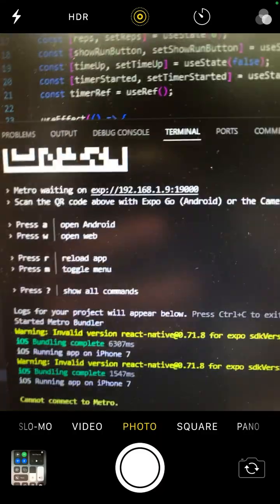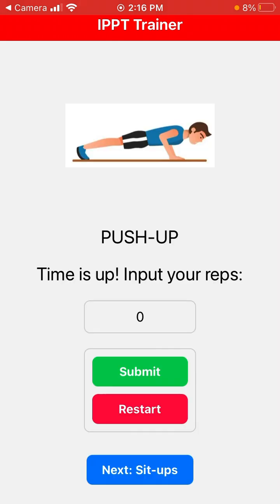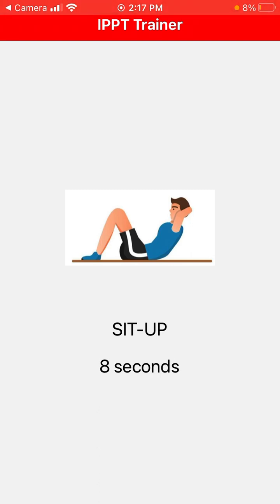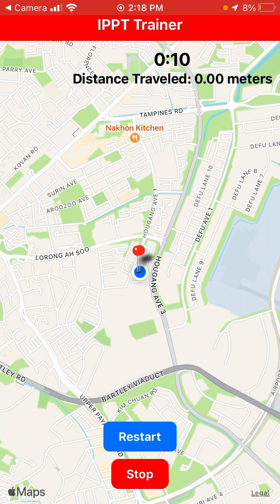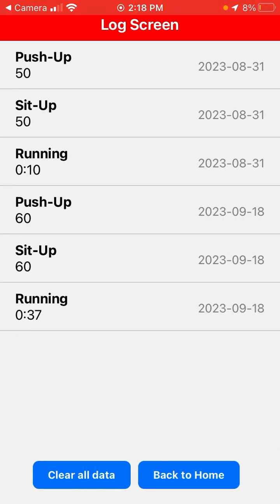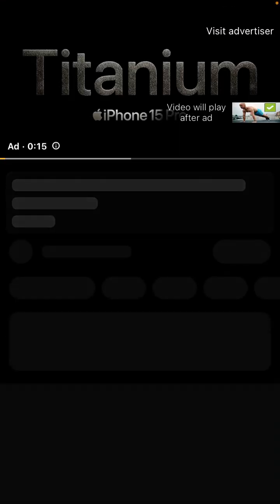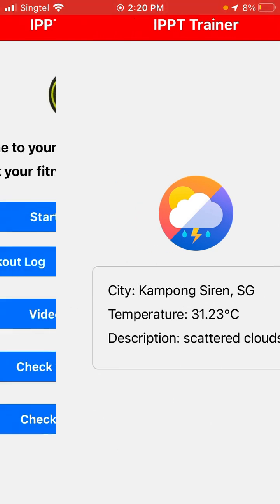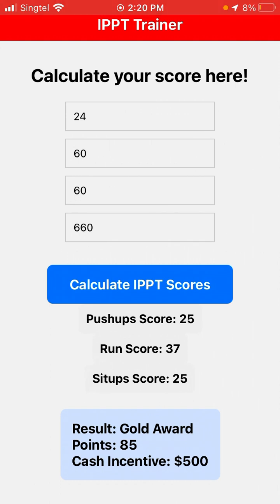IPPT Trainer Expo Application